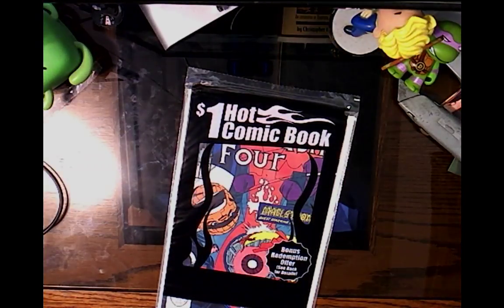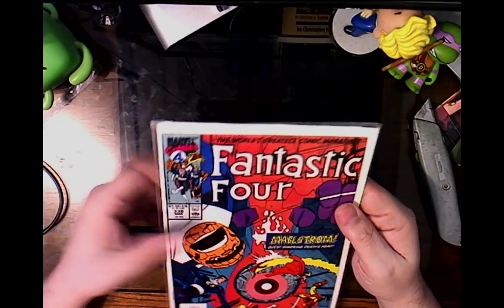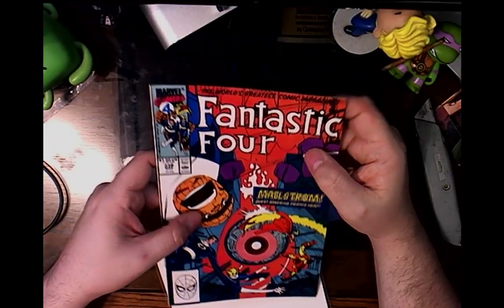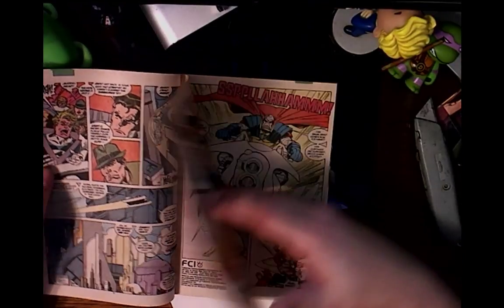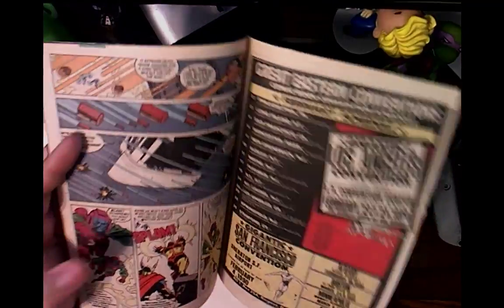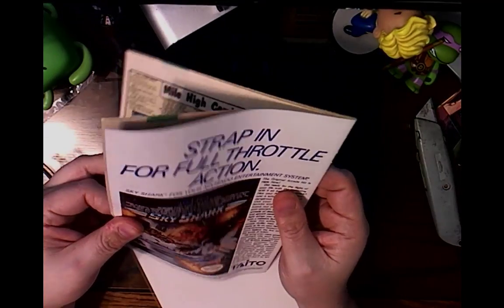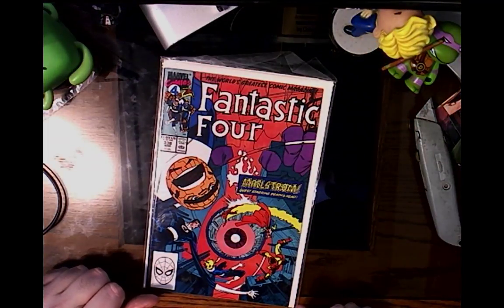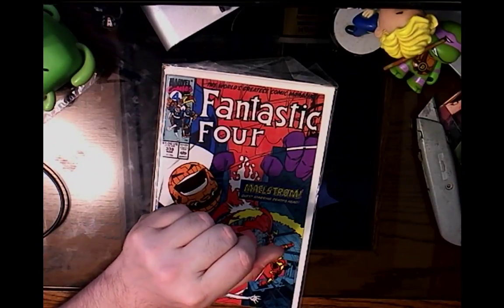Bargain Books Unbagging Ep 12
Bargian Books Unbagging

Come watch as I open discount store comic books. Will we find gold or just a pile of moldy pages?